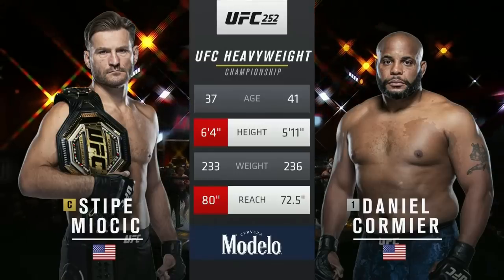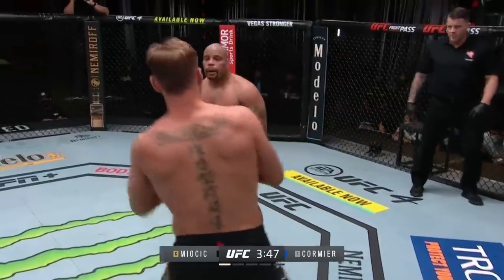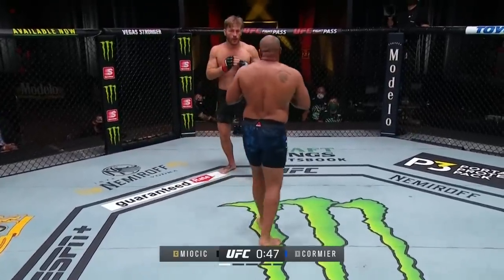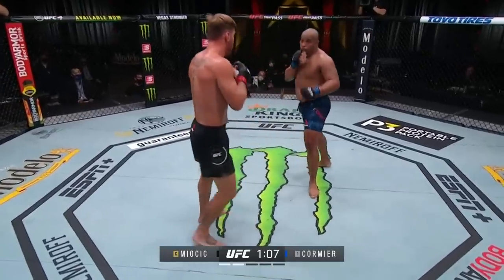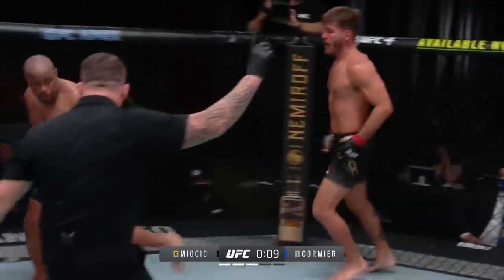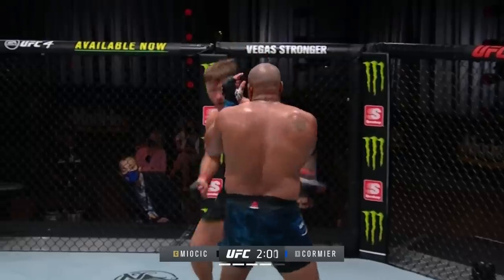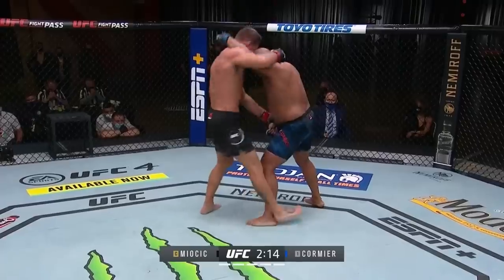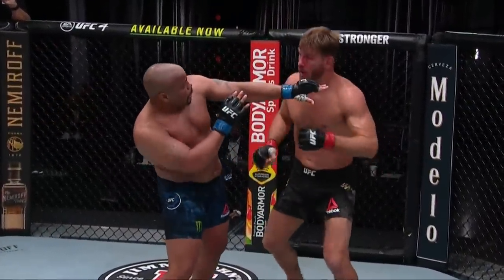Miocic vs. Cormier 3 | Fight Highlights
Fight highlights featuring Stipe Miocic & Daniel Cormier at UFC 252